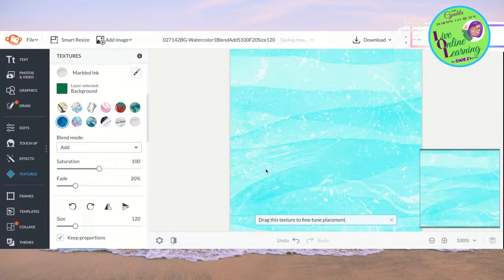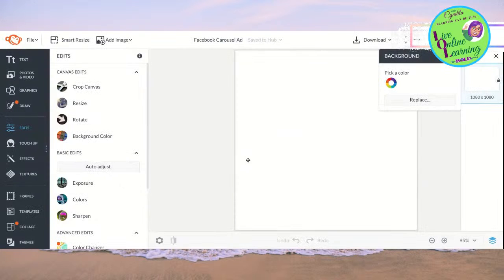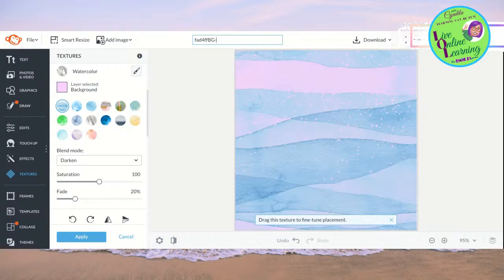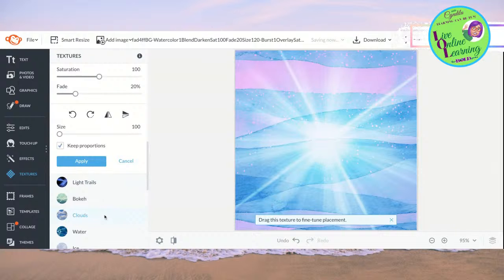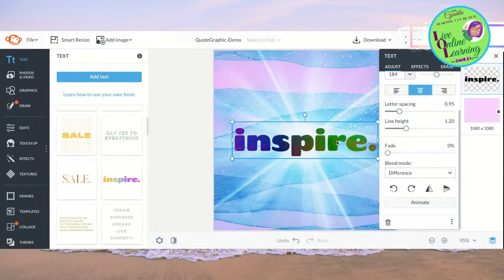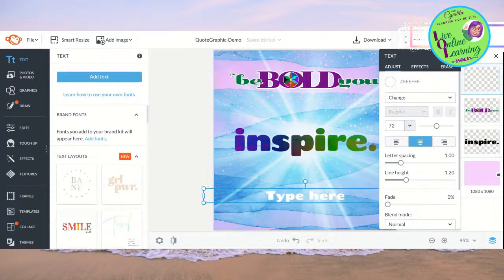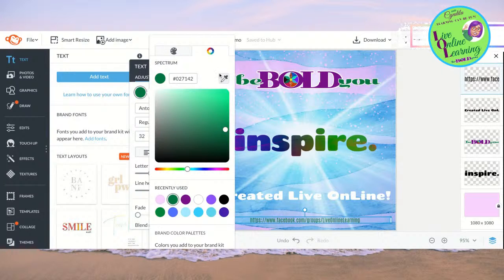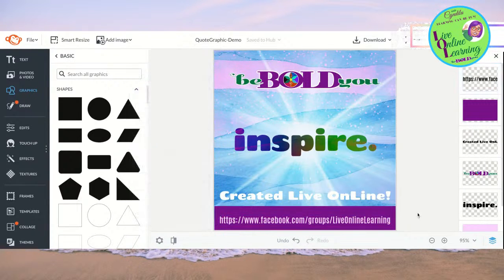PicMonkey - Creating from Scratch - Using Textures!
There are times you want to use your own colors only with a flair... PicMonkey allows you to do this with fun using the built in textures.

If you are looking to create something that is unique to your business and brand here is one way you can do that without everything looking the same and to be sure that your undertones are the same!